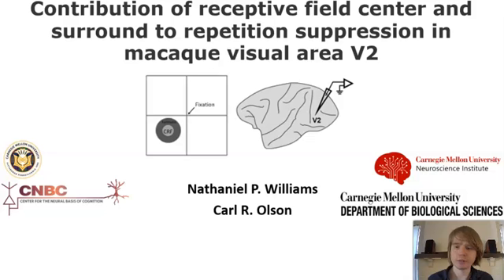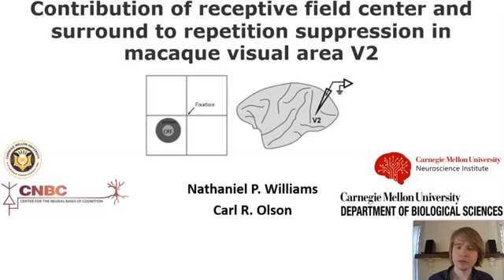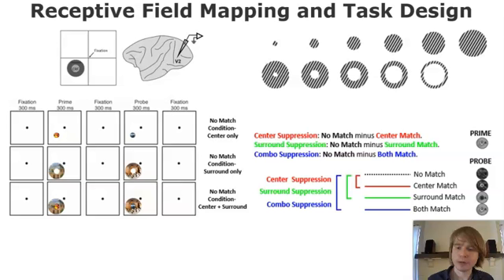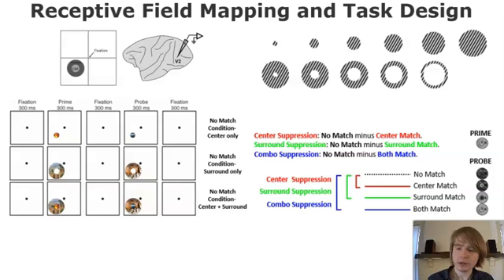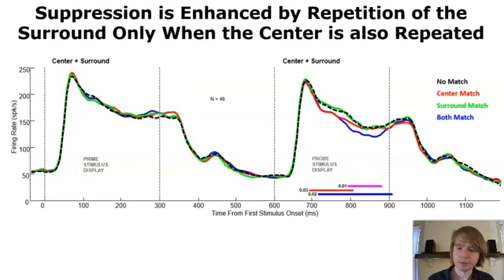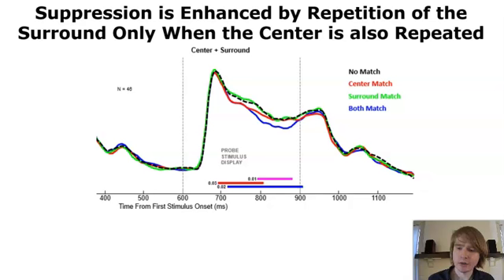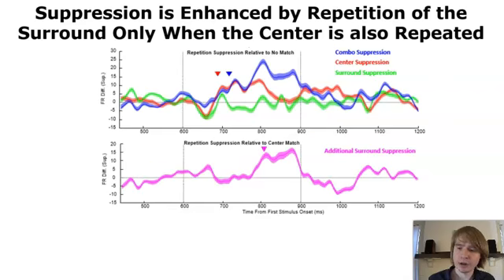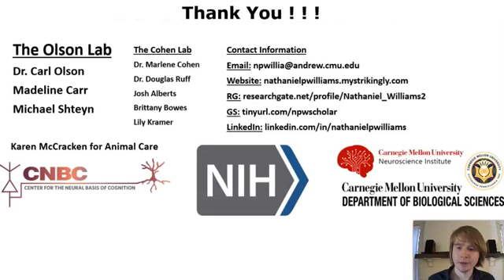Contributions of receptive field center and surround to repetition suppression in visual area V2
Inferotemporal cortex (ITC) neurons respond with declining strength to repeated presentations of a large and complex natural image. This phenomenon – repetition suppression – has often been assumed to arise at the level of ITC because ITC neurons possess the large receptive fields and sophisticated stimulus selectivity necessary for recognizing the image as a repetition. However, we recently discovered that neurons in V2 exhibit repetition suppression under conditions identical to those employed in studies of ITC (Williams and Olson, 2018, Neuroscience Meeting Planner, Program No. 397.08). This raises the question: How do V2 neurons, with classical receptive fields encompassing only a small fraction of the image, recognize it as a repetition? One possibility is that they are sensitive to repetition of image content not only in the classical receptive field but also in the receptive field surround. To assess this possibility, we monitored neuronal responses to sequential displays in which we controlled independently the repetition of elements in the classical receptive field and in the surround. Each stimulus consisted of a disk scaled to and centered on the classical receptive field and an adjoining annulus with an outer diameter of 8°. The disks and annuli were taken from different natural scenes. The typical receptive field had a diameter of ~2° and was located in the lower contralateral visual field. The display on each trial consisted of a prime, a delay and a probe, each 300 ms in duration. Across trials, we independently varied the relation of the probe to the prime with respect to identity of the center component (same or different) and the surround component (same or different). Upon analyzing data from 46 neurons (23 in monkey O and 23 in monkey R), we found that repetition of the central disk was sufficient to produce repetition suppression but that suppression was enhanced by simultaneous repetition of the annulus. Suppression arising from repetition of the annulus occurred in a relatively late phase of the response, beginning around 200 ms after stimulus onset, in accordance with the idea that it might have been mediated by horizontal connections in V2 and/or feedback from downstream areas of higher order. The contribution of the surround to repetition suppression in these experiments cannot be explained in terms of adaptation as characterized in experiments in V1 using grating-based stimuli. Repetition of surround content in the current paradigm leads to reduced response strength whereas repetition of surround content in grating-based adaptation experiments leads to predominantly enhanced response strength (Wissig and Kohn, 2012, J.Neurophysiol. 107: 3370–3384). We are currently conducting our own experiments in V2 using grating-based stimuli in an attempt to reconcile these disparate findings.